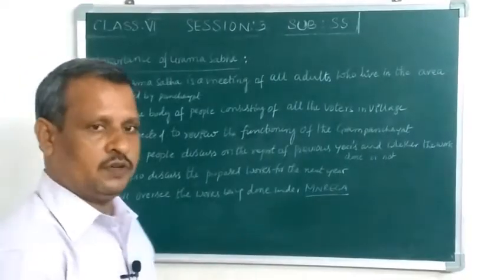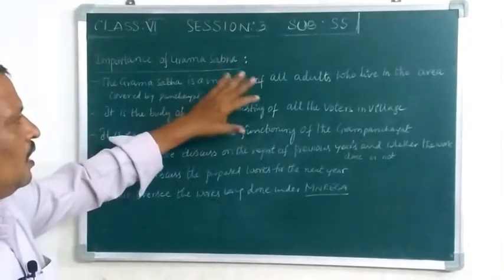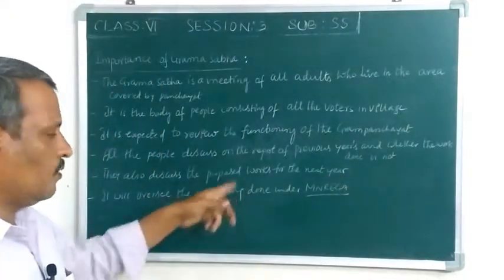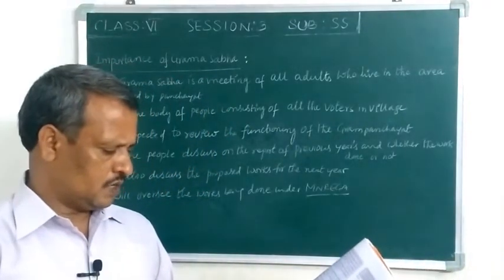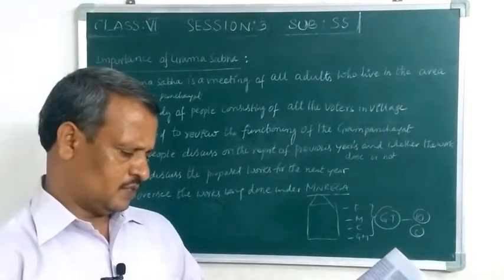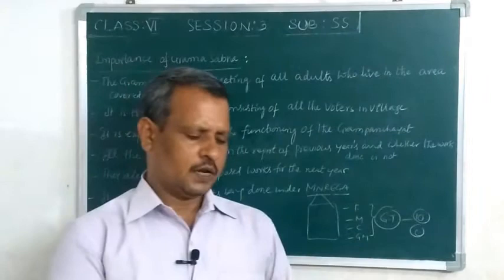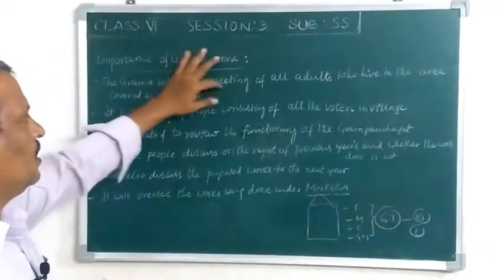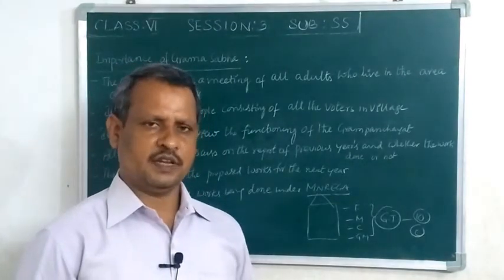Class 6 SOCIAL Video 12